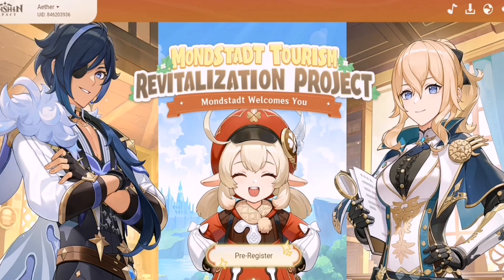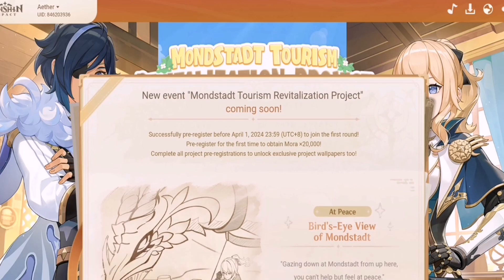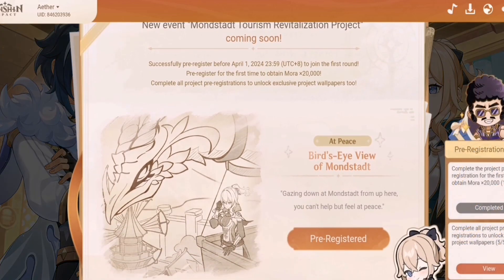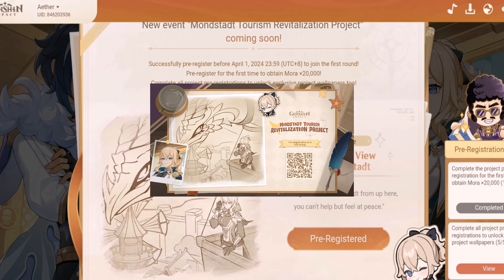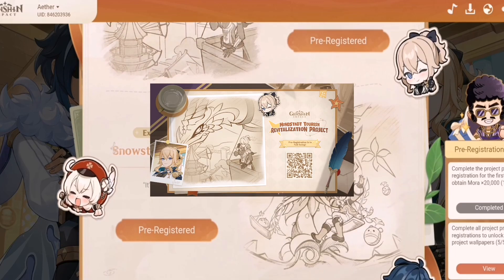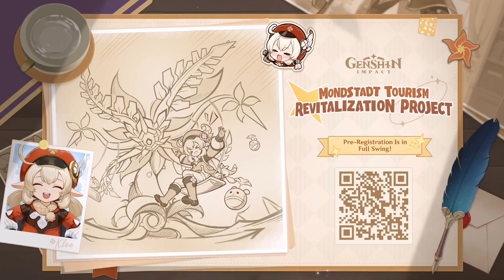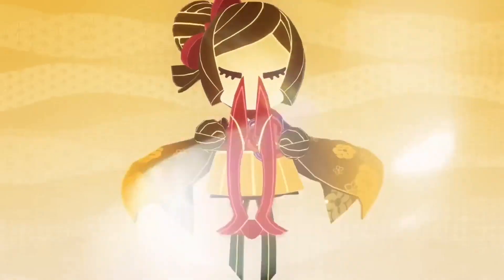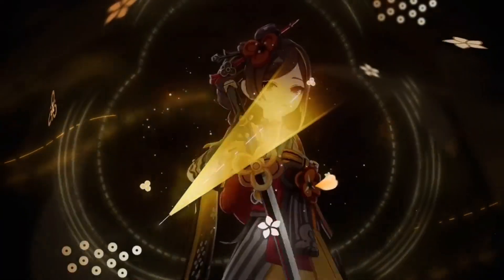Mondstadt Tourism Revitalization Project | New Genshin Event